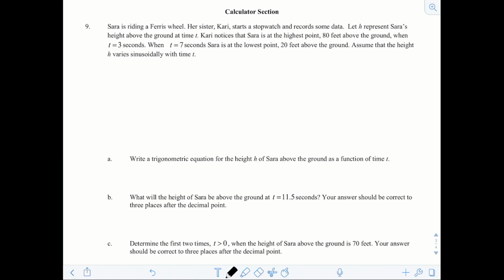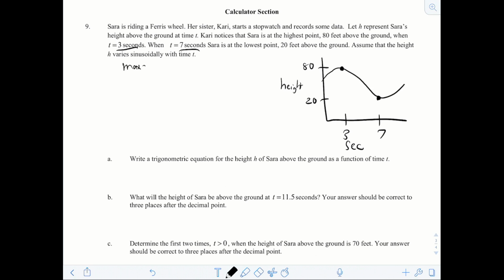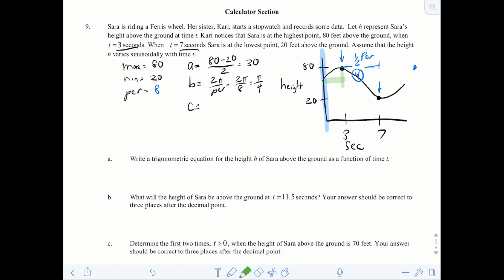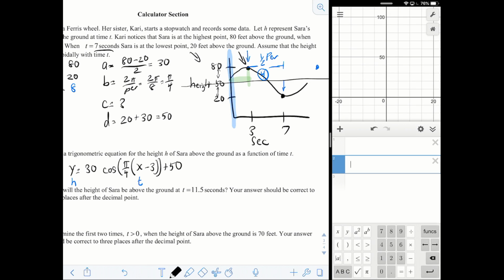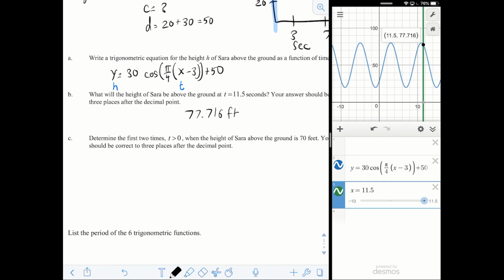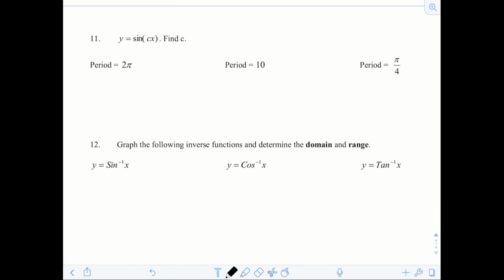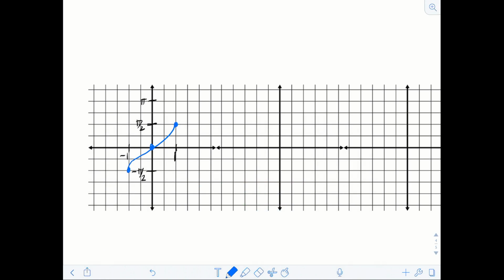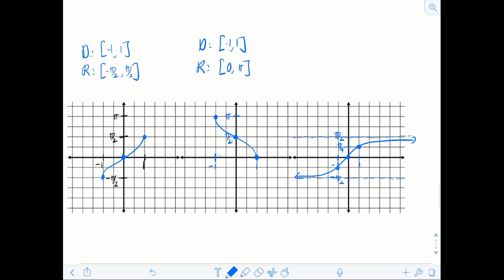Pre Calculus Trigonometric Unit Review 3 of 3